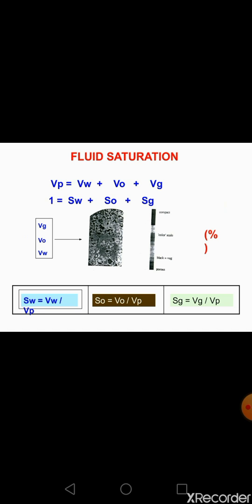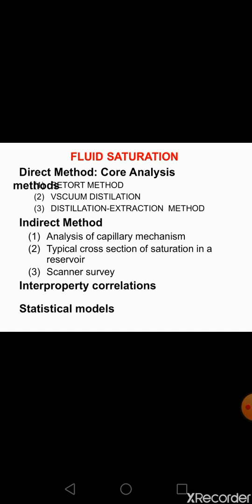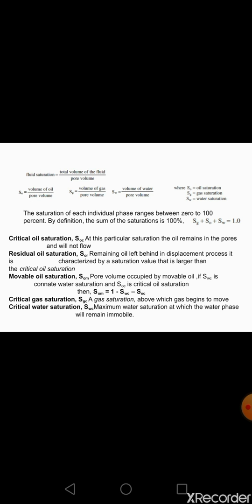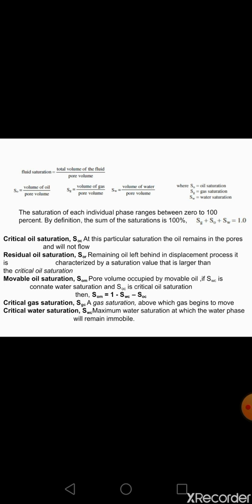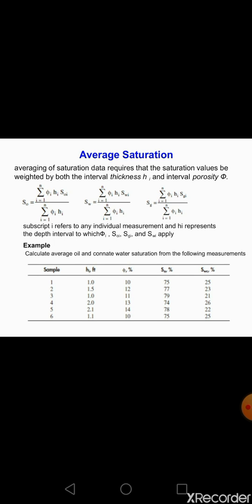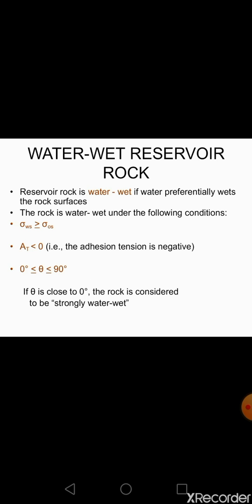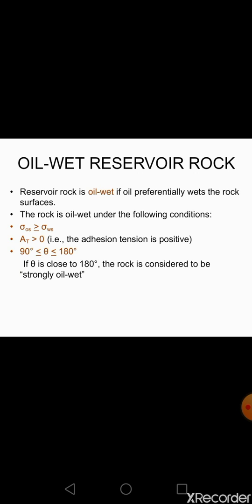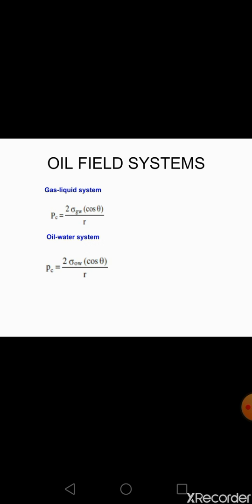PE Reservoir petrophysics-II by M Vaishnav